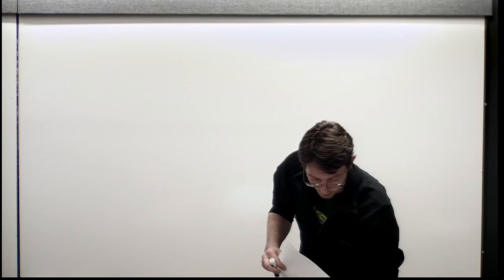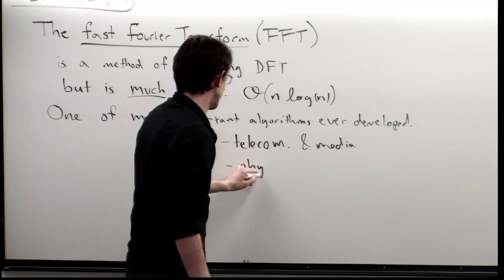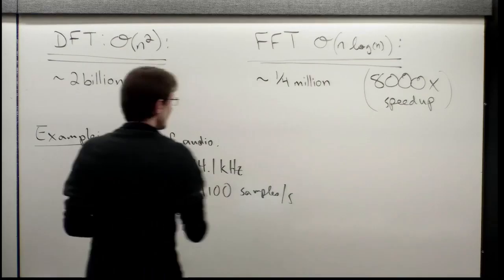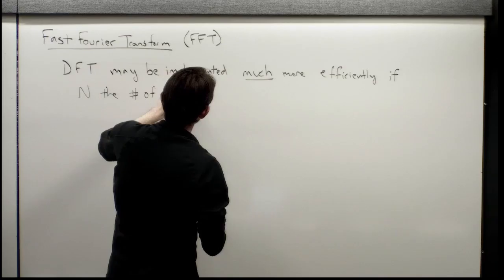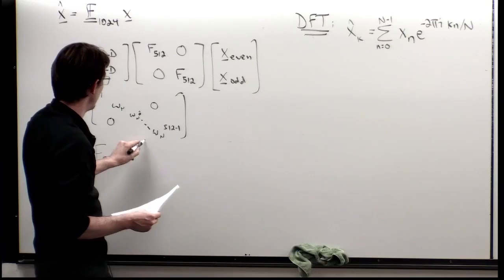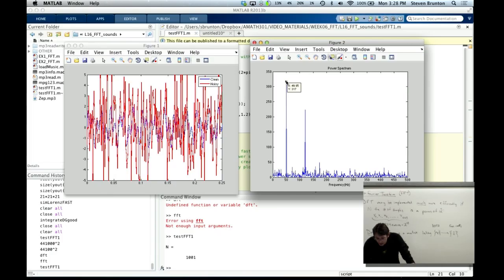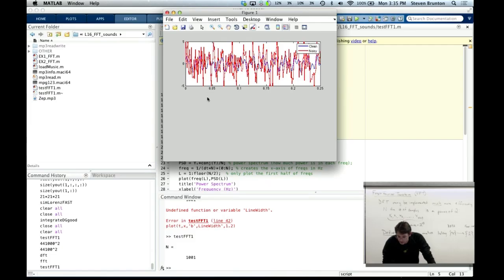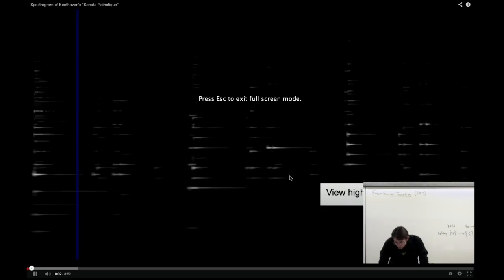ME565 Lecture 17: Fast Fourier Transforms (FFT) and Audio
Fast Fourier Transforms (FFT) and Audio